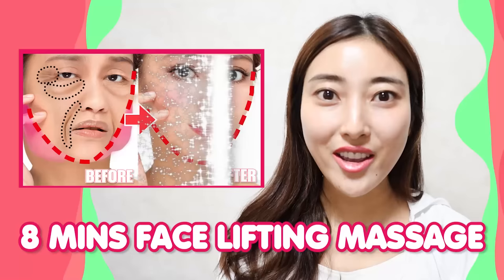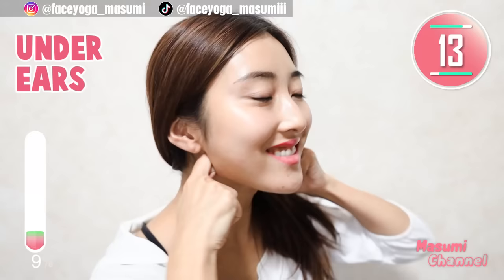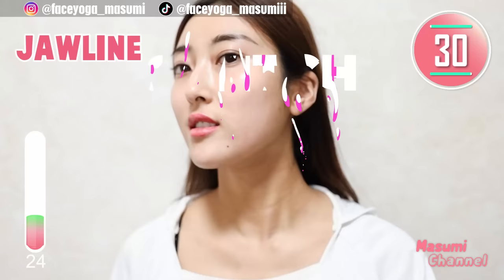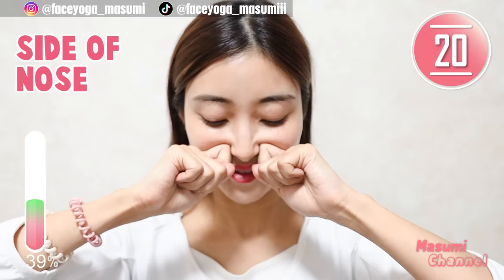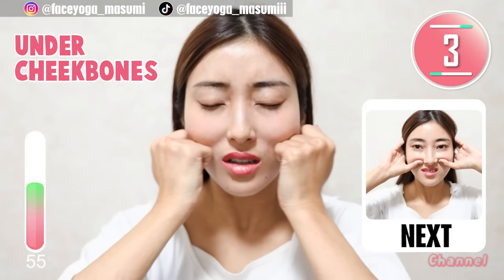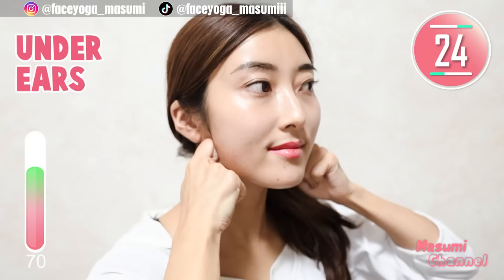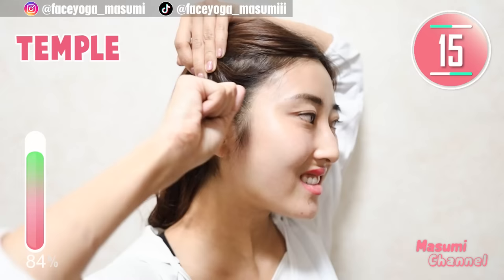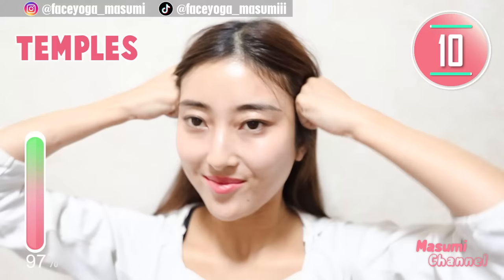Anti-Aging Face Lifting Massage For Sagging Jowls, Cheeks | Look 10 Years Younger | Shiatsu